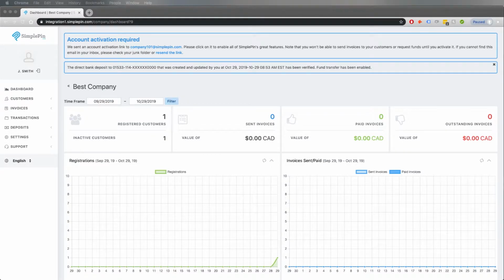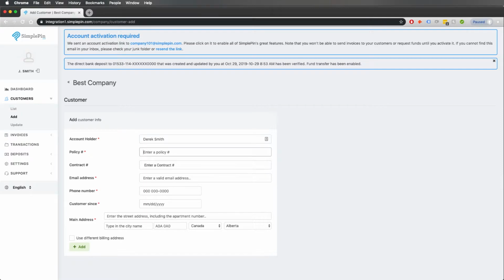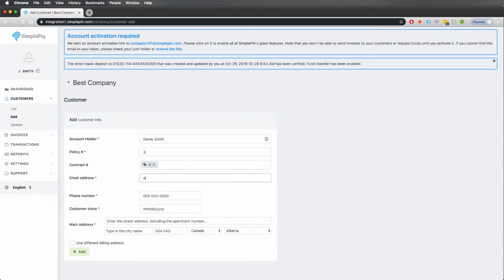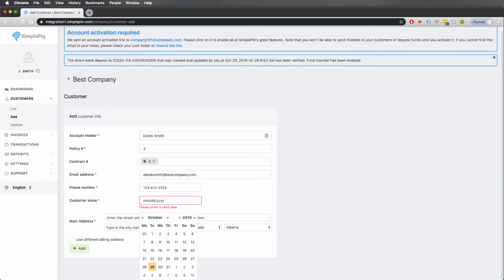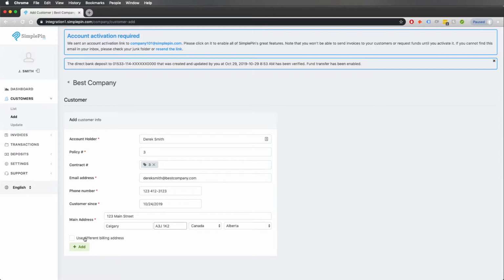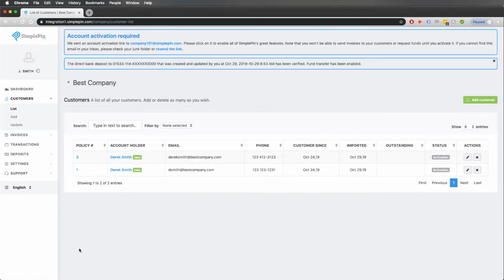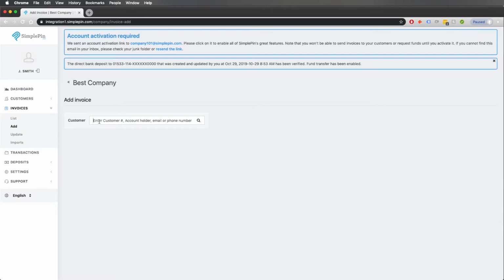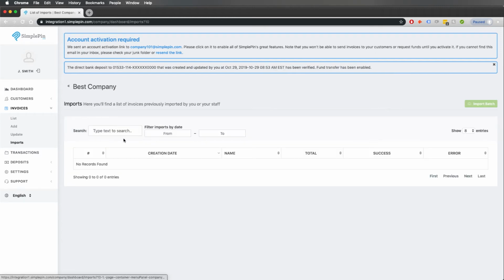How to create a customer with SimplePin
Follow this step-by-step process to create customers in SimplePin, or import them from your internal accounting system, CRM, or BMS.